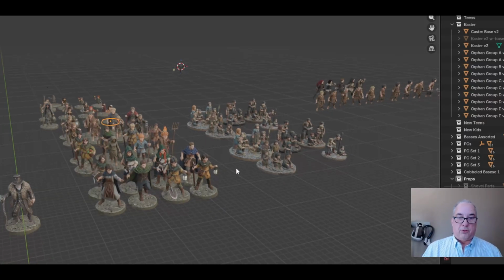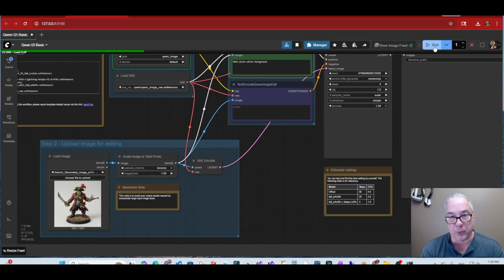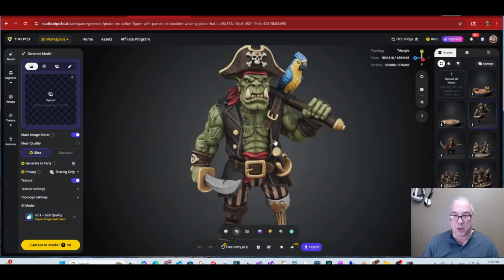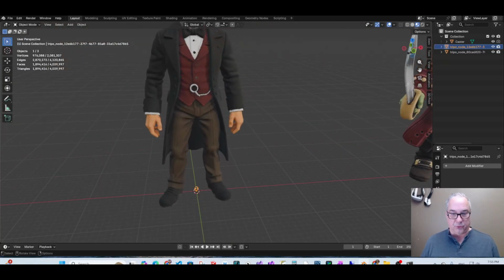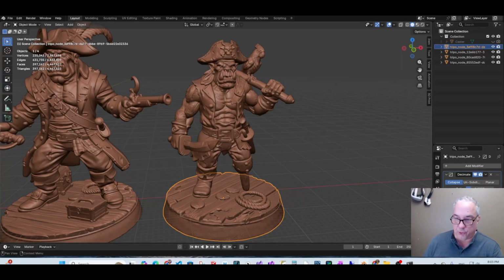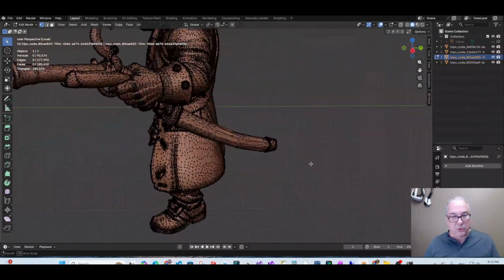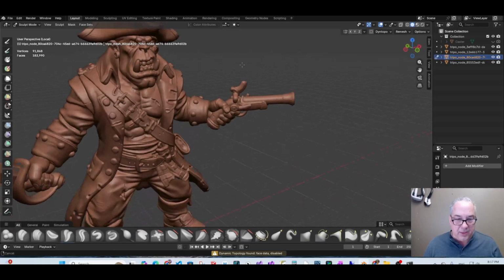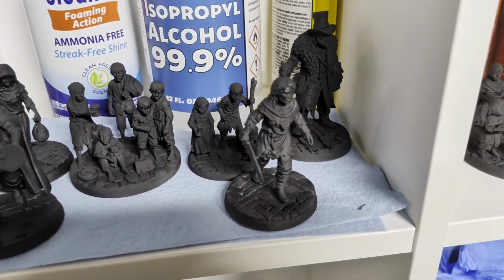Using AI tools to create custom printable Table Top Miniatures for your game.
An AI based workflow I have been using to generate custom table top miniatures for my D&D style RPG. This process uses multiple AI tools, blender and a slicing tool.  Minimal artistic skill is required, but a

I print using an Elegoo Saturn 2 Printer.